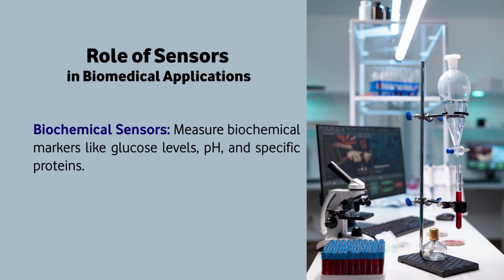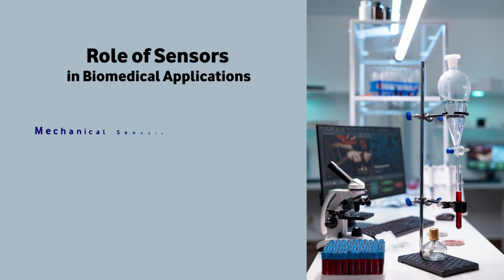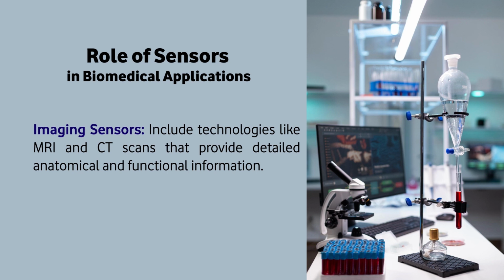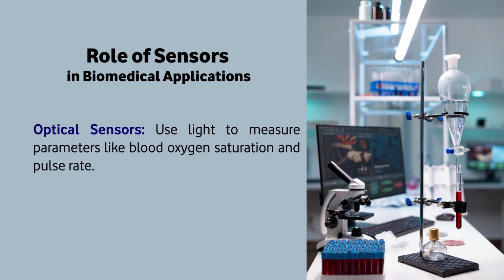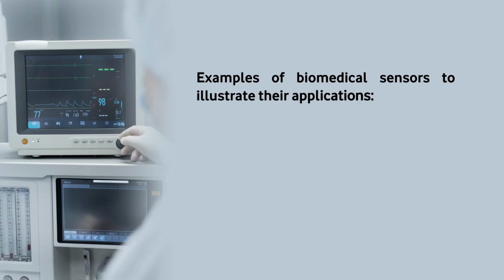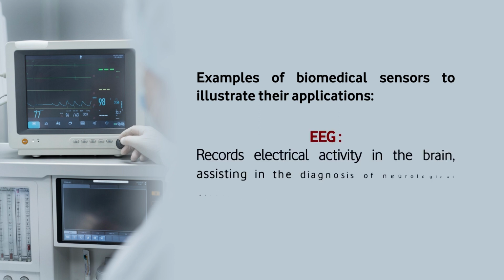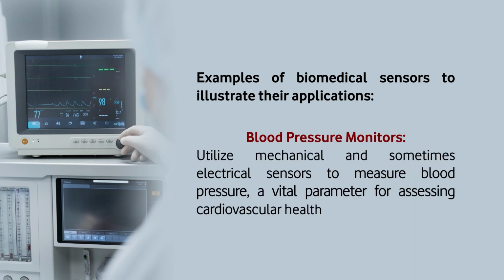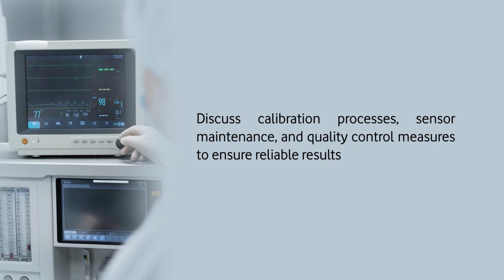Exam preparation and practice